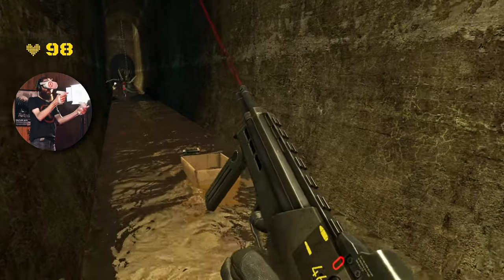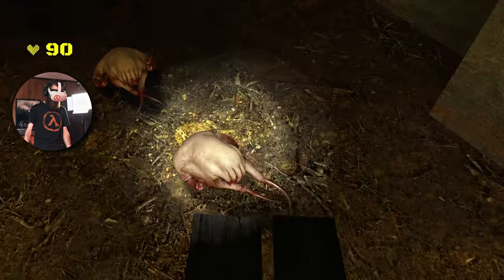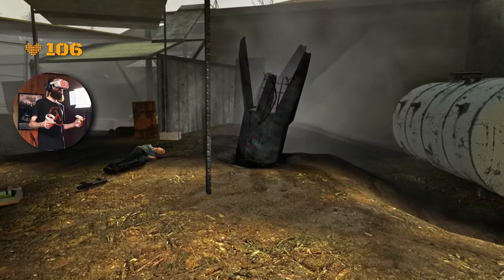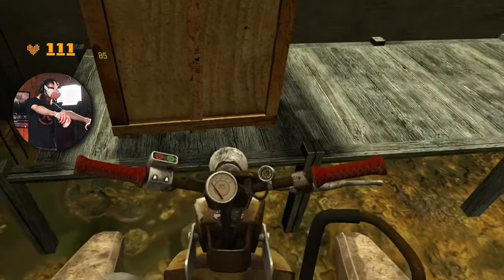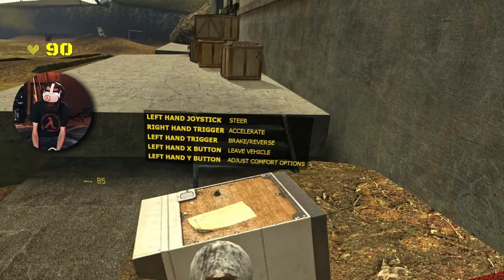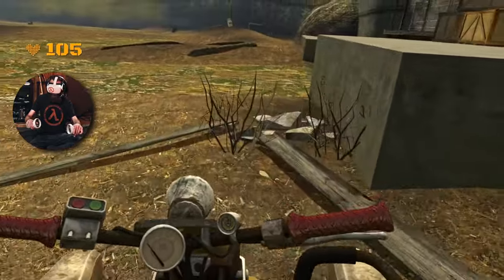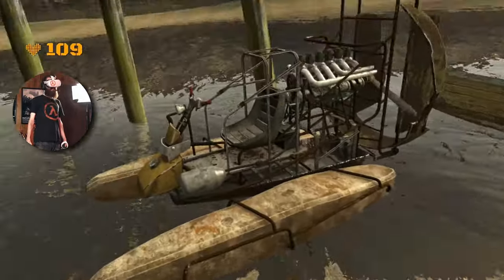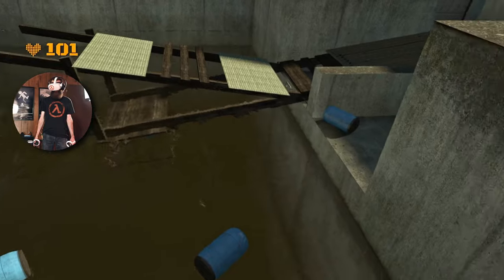I Lost My Mind with HL2 VR Texture Packs! | Half Life 2 VR Playthrough: EP 03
After reading your comments, you suggested I try some texture packs - and so I installed 3 of them! I don't know if all of them are working or not, but what I can see looks great! Am I missing any textures that I can add onto what I already have? Anything look amiss? Any way I can make the ground and walls look better too? Why wasn't the water splashing under the water? I'd love to know your perspectives! Thanks!

Installed Mods:
The Essentials Modpack
zDak Total Textures Pack
Half-Life 2 VR Juniez Weapons Pack

I received a mountain of requests to replay this game in VR, I finally caved to give it a try. It's more exciting than I thought it would be, and I will definitely be finishing it! Everything is so much more alive.

Sorry I got pretty loud in this episode - I was just so excited. LOL! I also noticed a setting was reset and made my pregain mic volume higher so I was clipping most of the time. Maybe you didn't notice, but I did. Should be better from now on since I've noticed it.

Meta Quest 2 w/ link cable & active pack straps
Shot with Sony A7IV.
I use a Sony 12-24 mm F4 G lens.